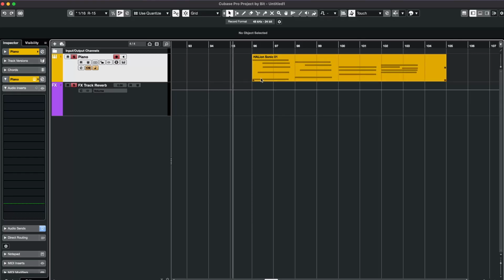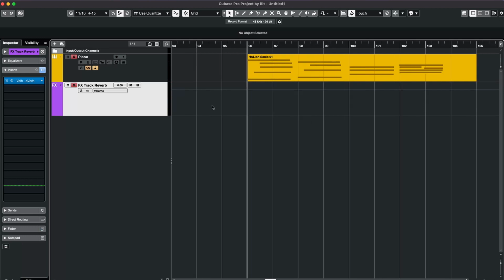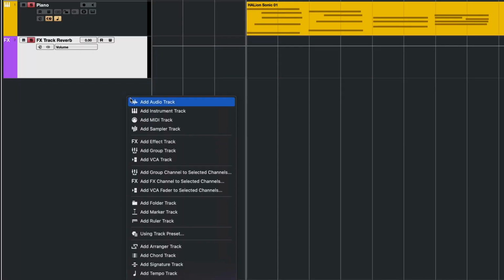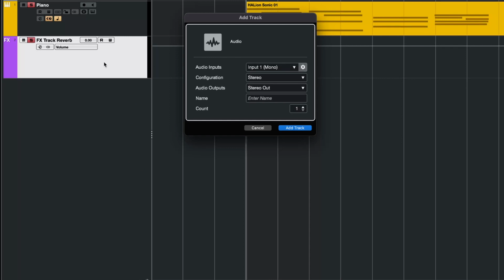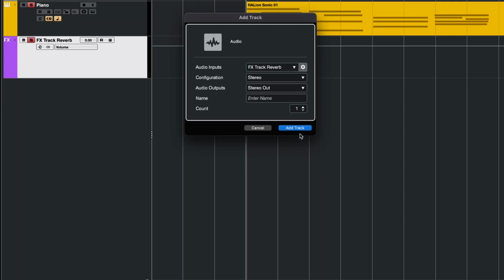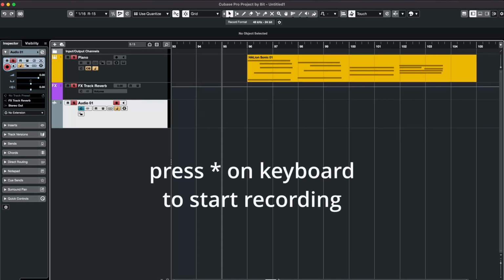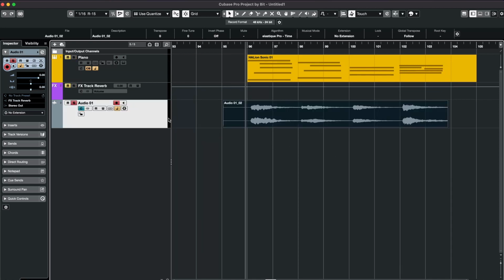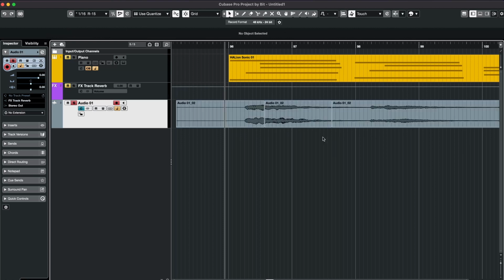How to Turn FX Channels into Audio Signals | Cubase Tutorial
This Video shows you how you can turn or transform your FX channels into audio files. Why would you want to do that? Because it is much simpler then to further work with these FX Signals, you can chop them and apply much more versatile editing than with only the channel version!
On this channel you will find synthwave/piano covers/and other stuff based around music.